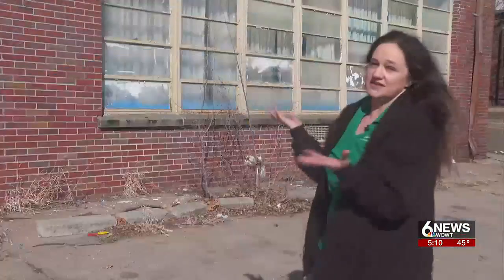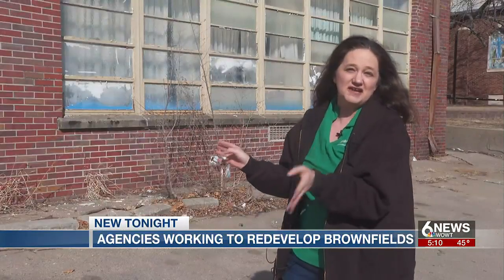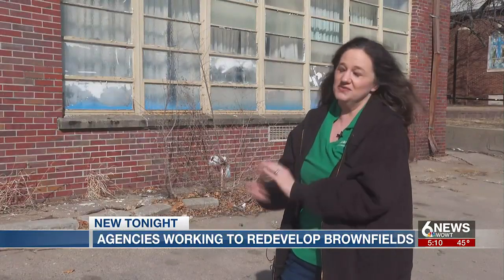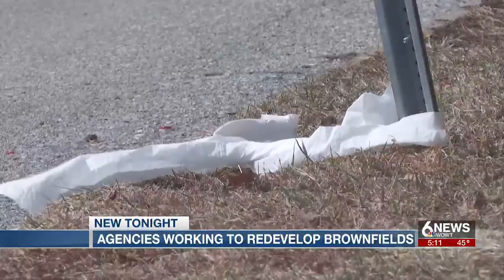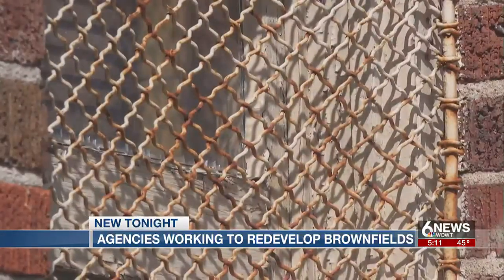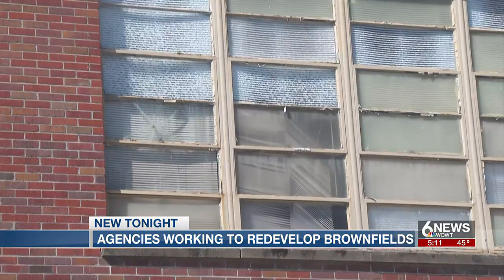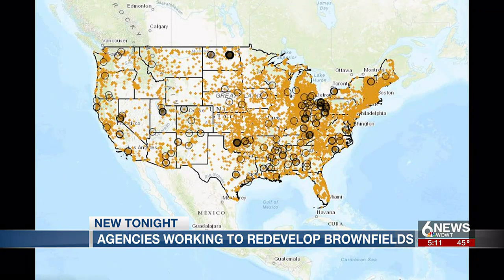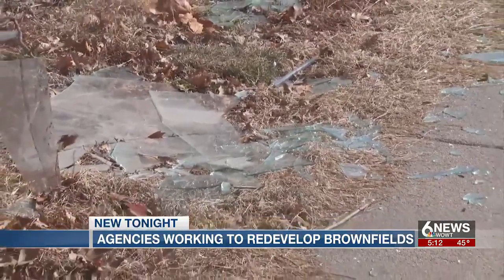Group of agencies pushing to develop "brownfields"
A group of agencies is pushing to promote the development of so-called "brownfields" around Omaha.